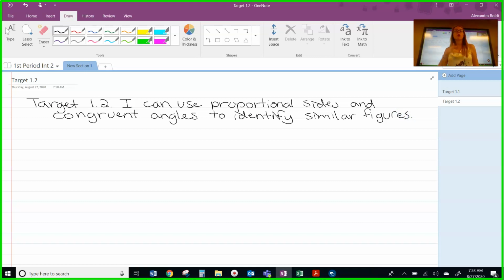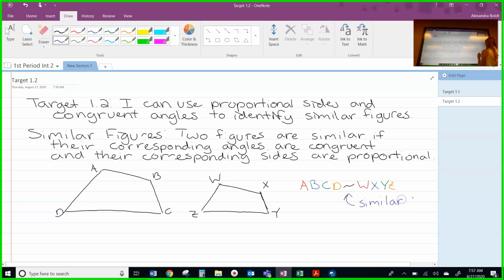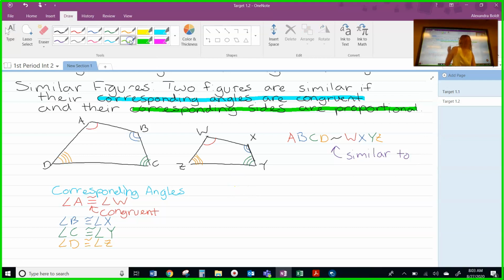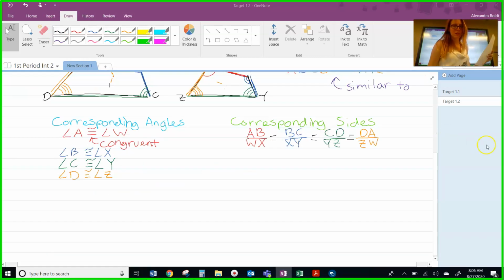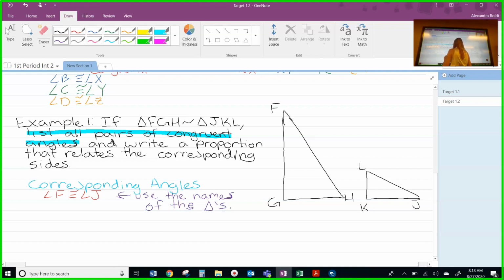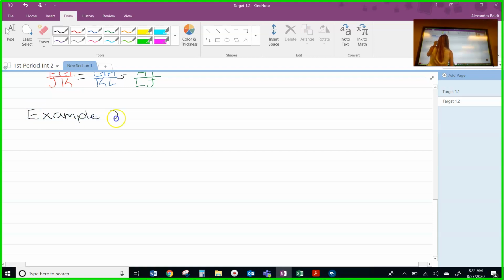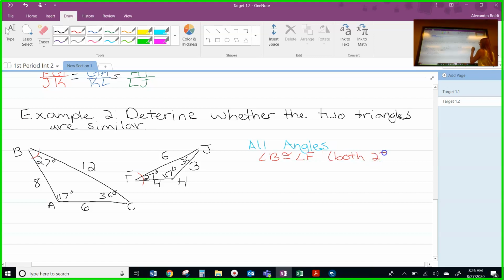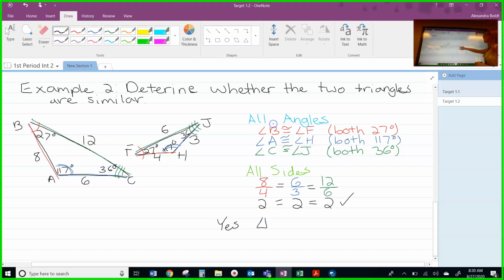Honors Int 2 - Target 1.2 Notes